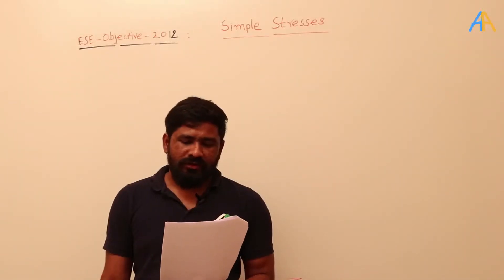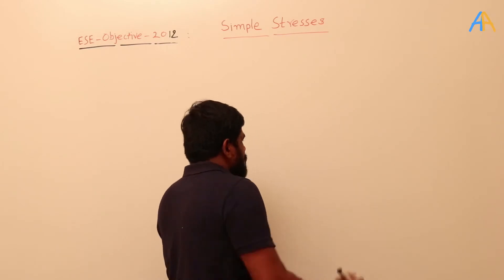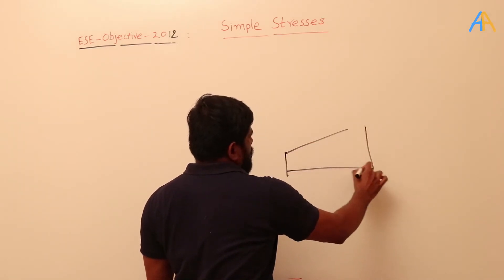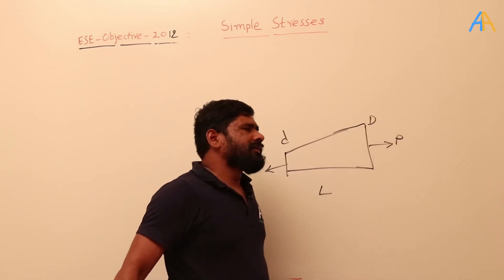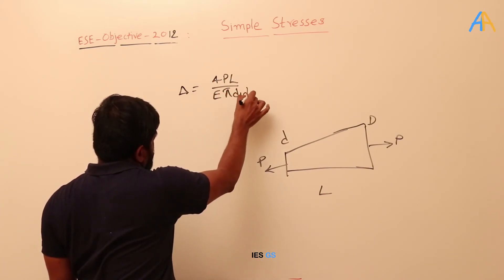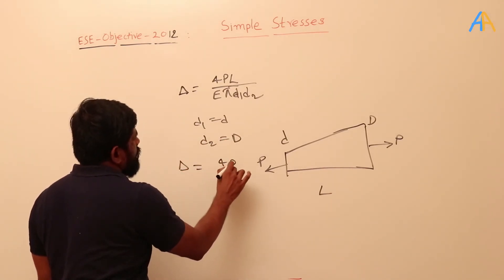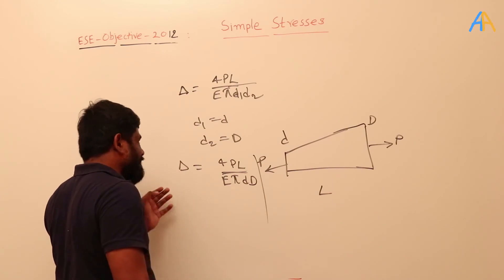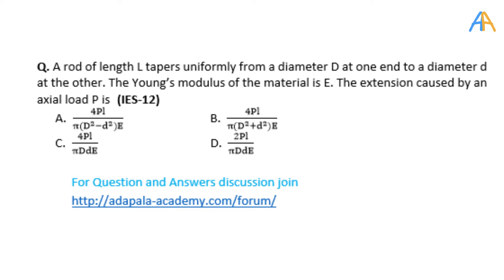1.73 Simple Stresses ESE Mech, Previous Objective Questions, Year - 2012[1Q]